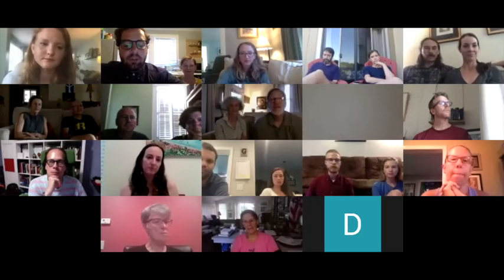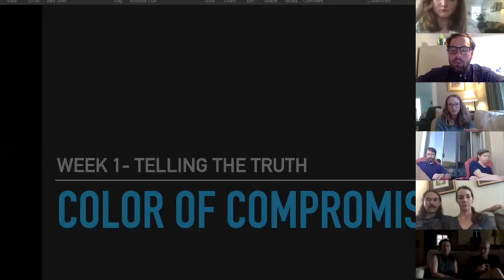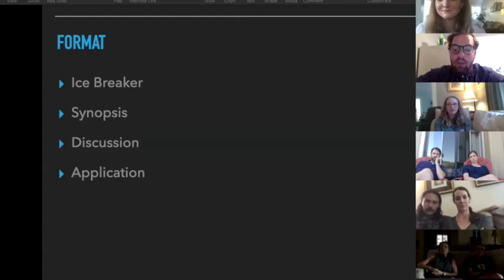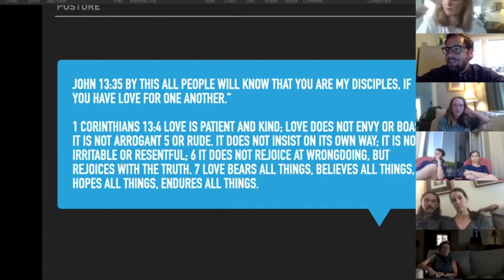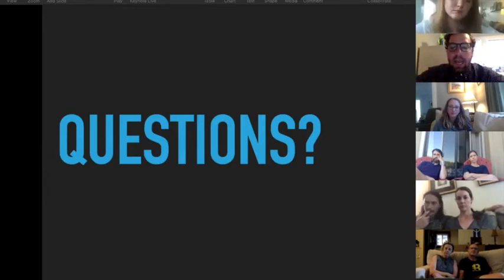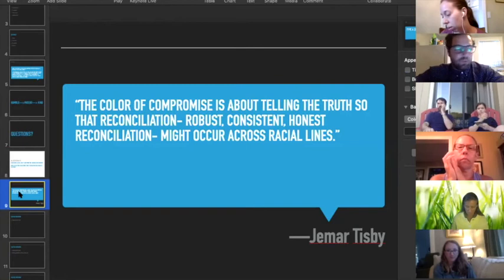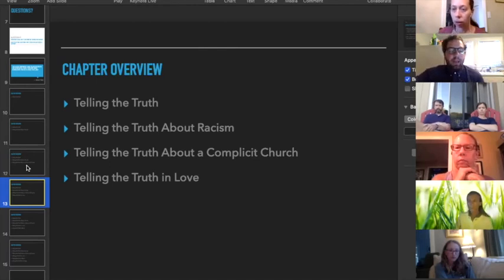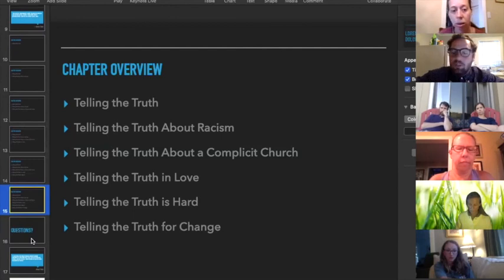Color of Compromise | Week #1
Join us on Thursdays at 7pm!